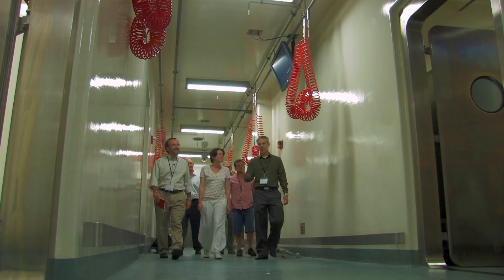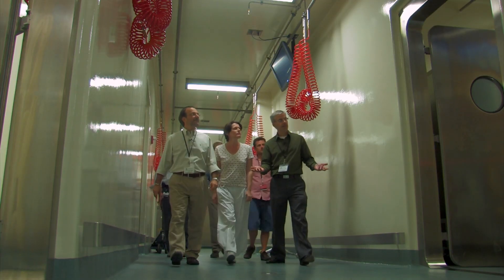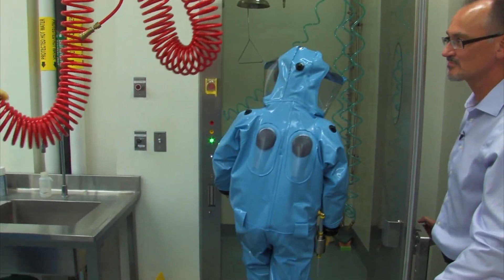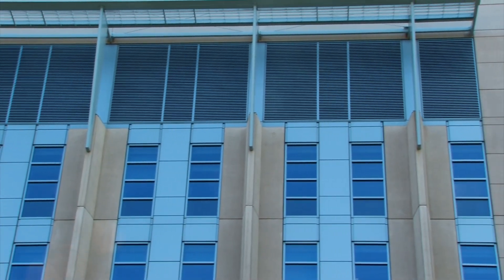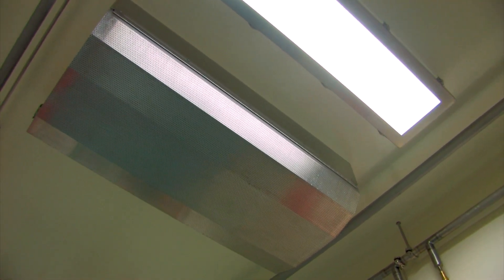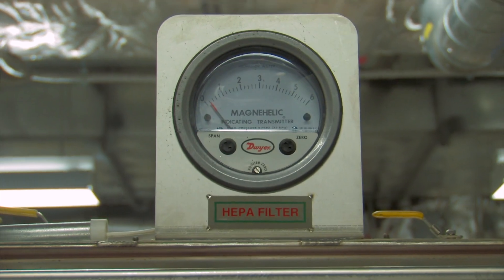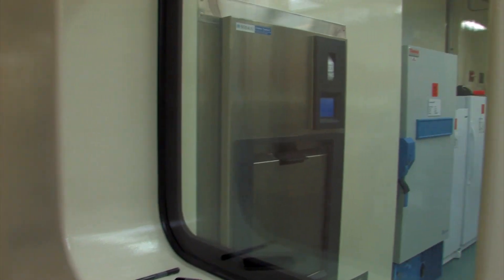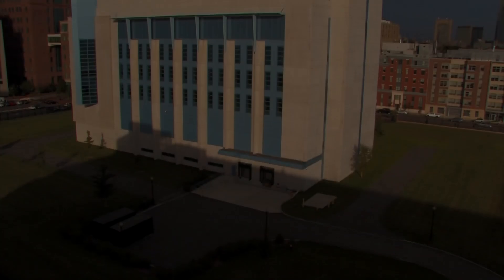Threading the NEIDL - Inside a BSL-4 Lab (OFFICIAL TRAILER)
This is the official trailer for Threading the NEIDL - Inside a BSL-4 a documentary created by a collaboration between the American Society for Microbiology, This Week in Virology and Boston University. You can get more information and watch the entire program

"Threading the NEIDL," is a 1-hour documentary produced by MicrobeWorld (the public outreach website by the American Society for Microbiology) and narrated by Vincent Racaniello, Ph.D., Higgins Professor of Microbiology & Immunology at Columbia University, which explores how the NEIDL is secured from unauthorized entry, what's like to wear a BSL-4 level safety suit, how the facility is constructed to make it safe, and how workers carry out experiments with highly dangerous viruses such as Ebola virus and Lassa virus without jeopardizing their health or that of the surrounding community.